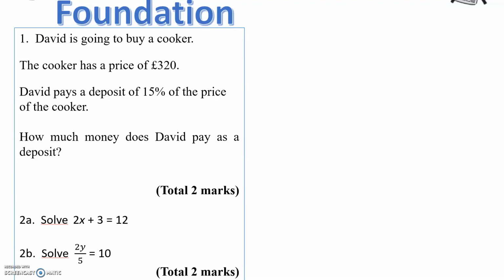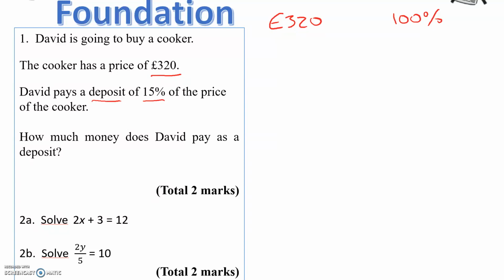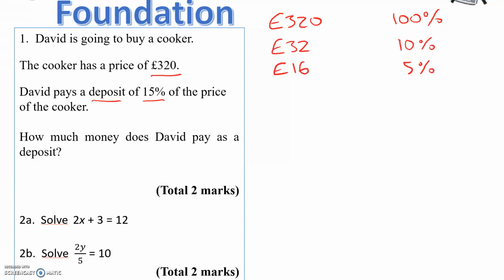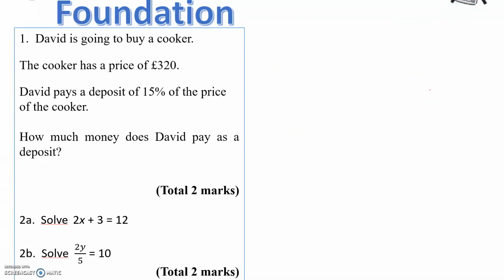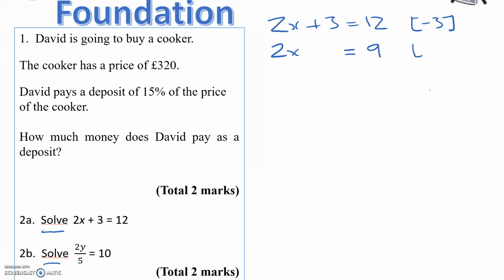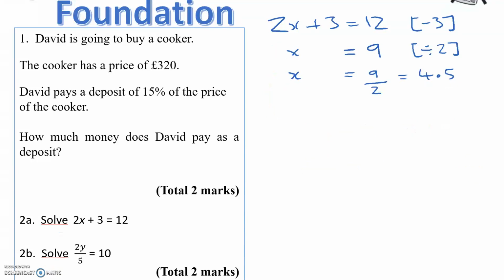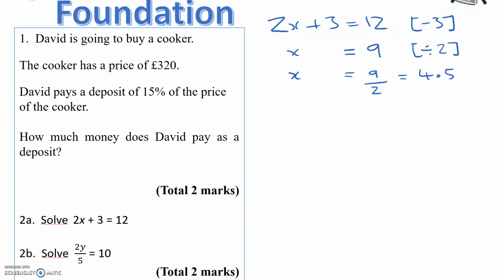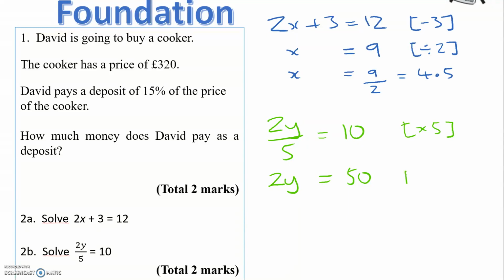GCSE QotW 2a